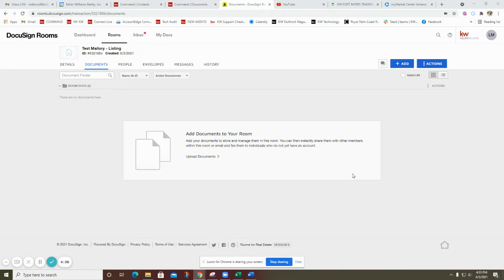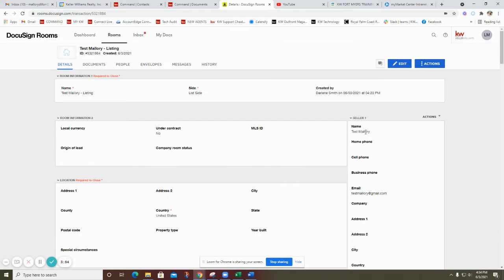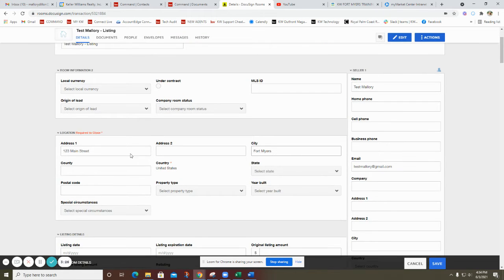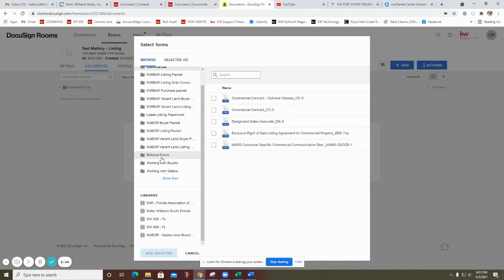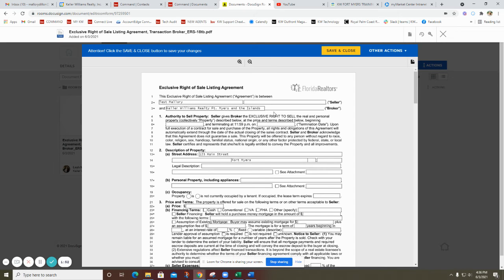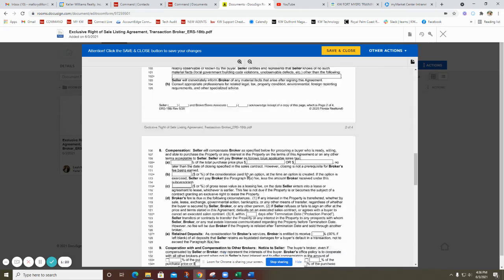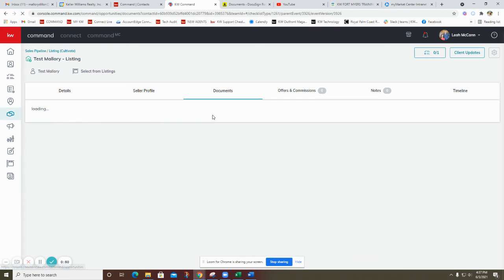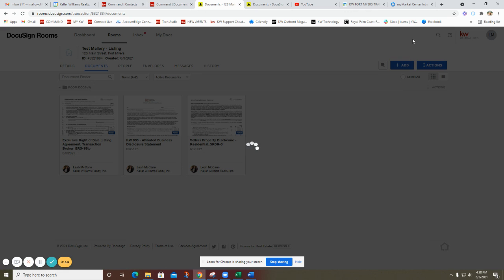Getting Started with a Client PART 2 - Adding & Editing Forms in DocuSign